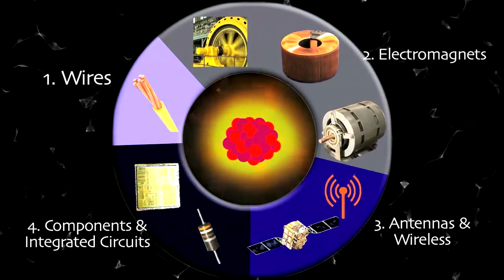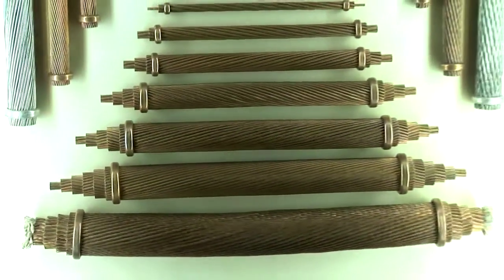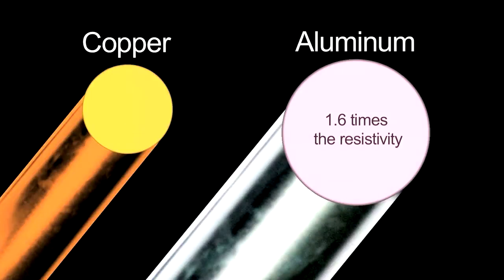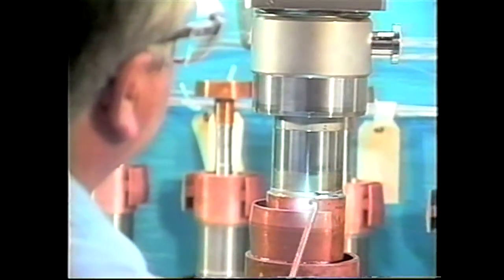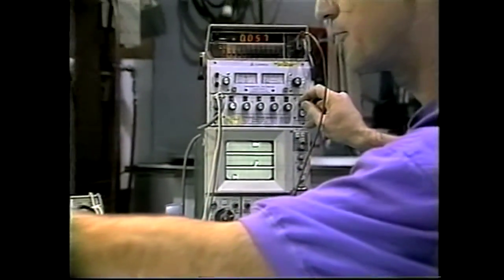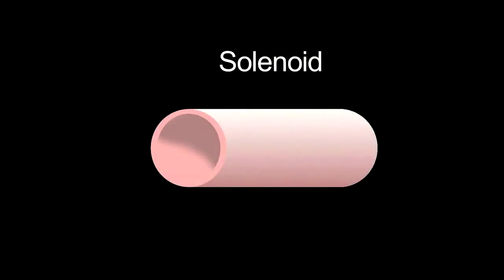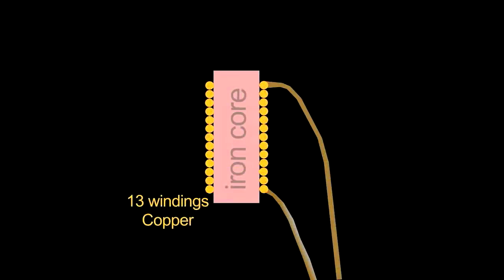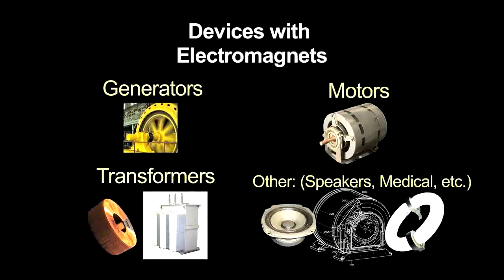Copper in Wires and Electromagnets P5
Copper in our Electrical World part 5. We talk about how copper is special for use in wires, transformers, electromagnets (solenoids) and more.